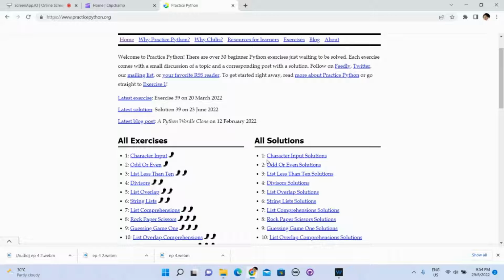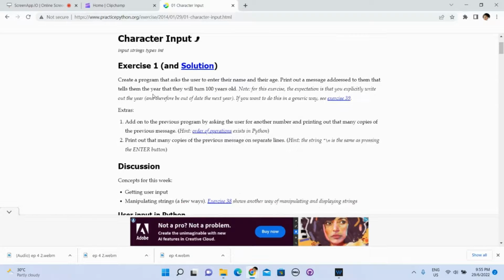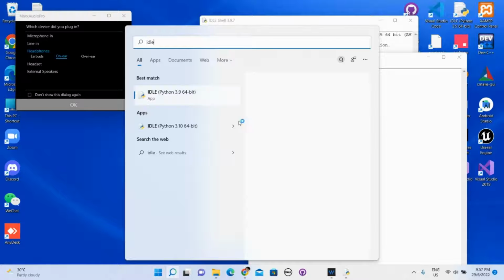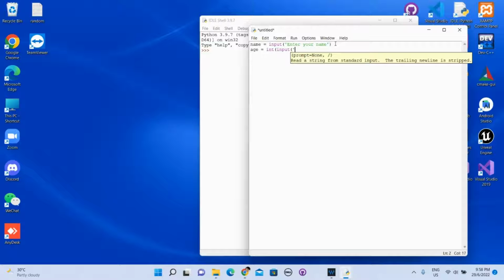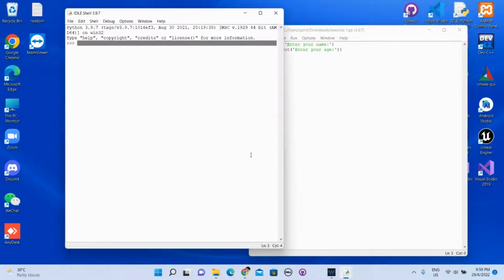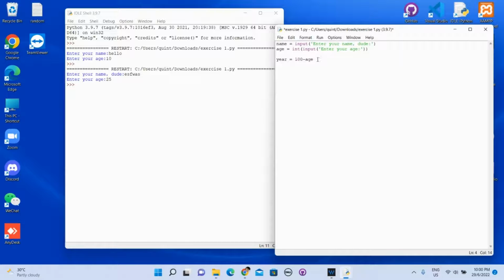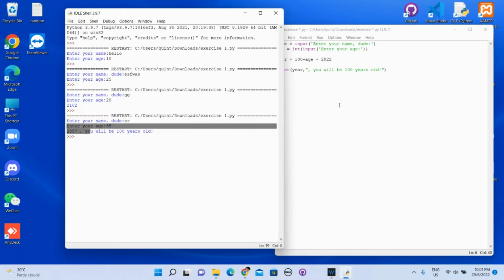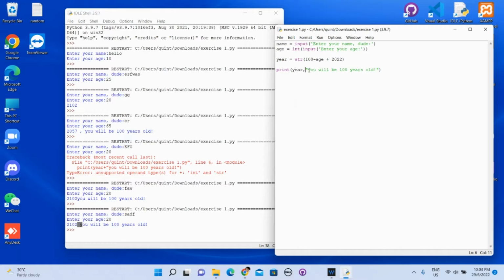Daily Python Exercise For Beginners #1